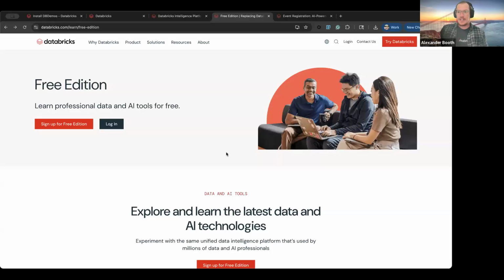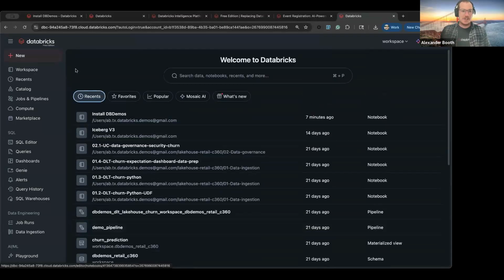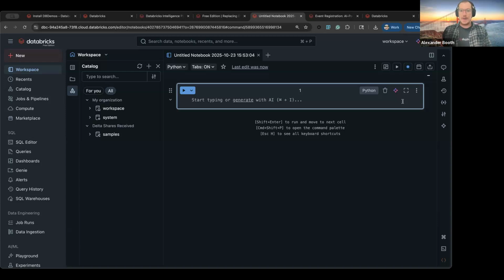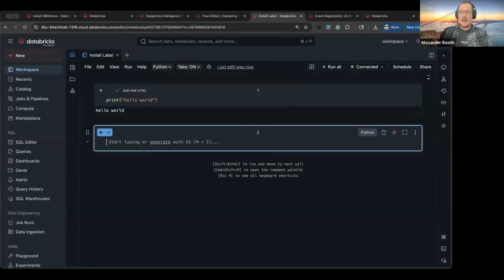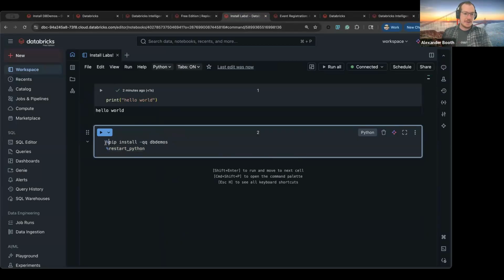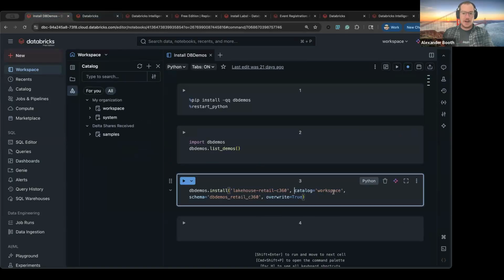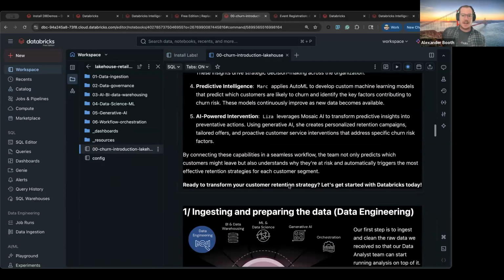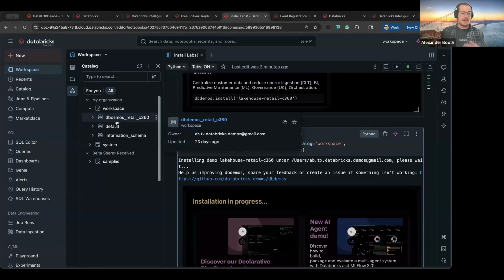Setting up Databricks Free Edition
In this video, I walk through how to set up a Databricks Free Edition account and install/execute your first end-to-end big data project from dbdemos.ai